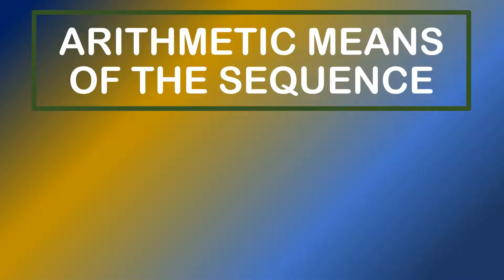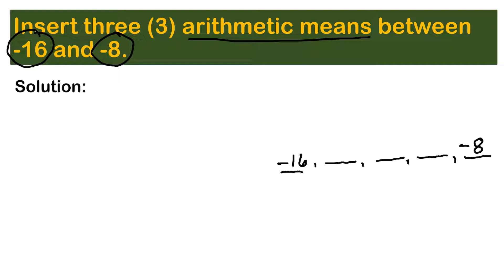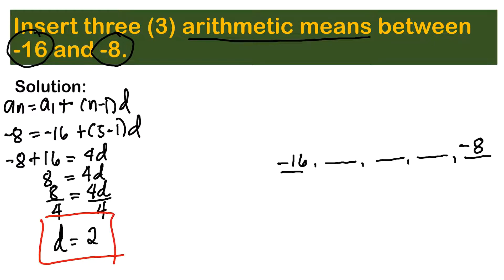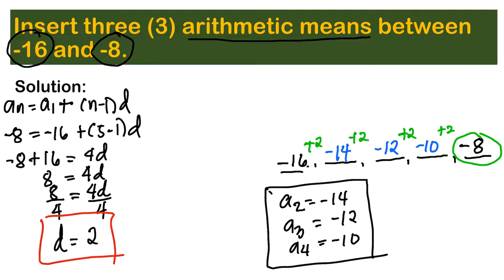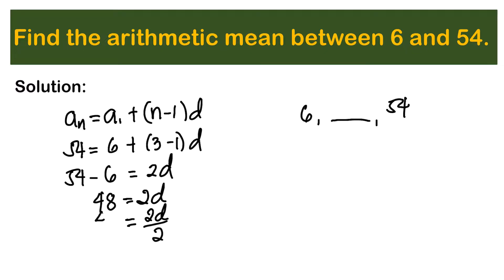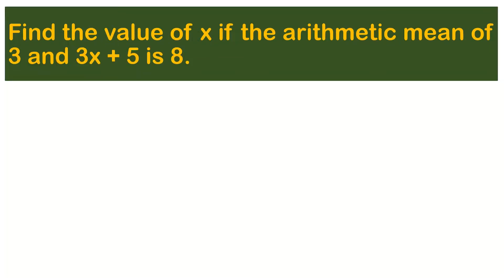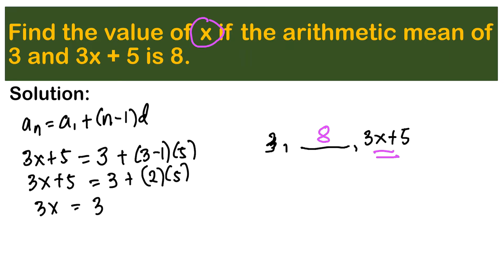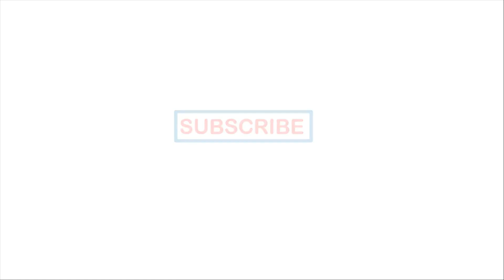How to Solve the Arithmetic Mean/s of an Arithmetic Sequence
This video contains illustrations on how to solve for the arithmetic mean/s of an arithmetic sequence.